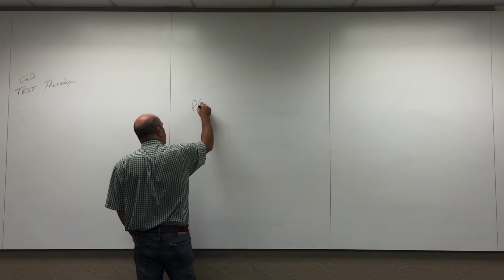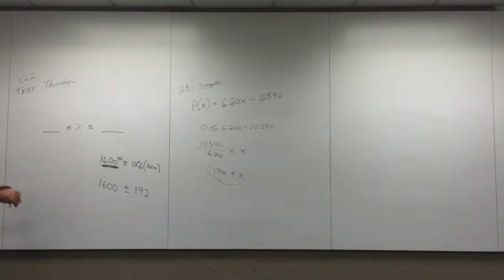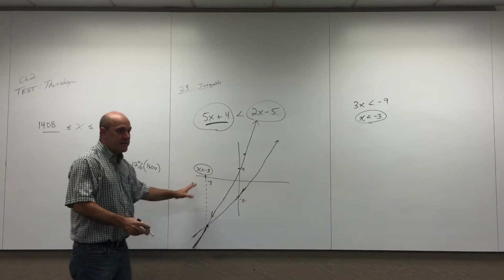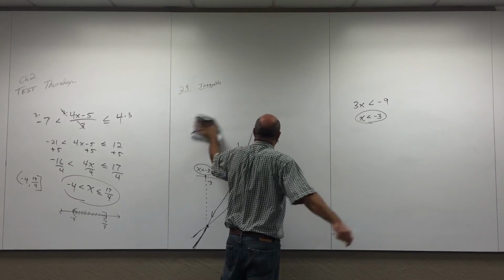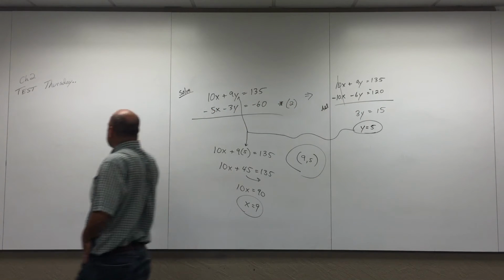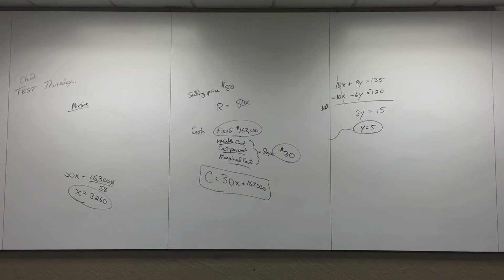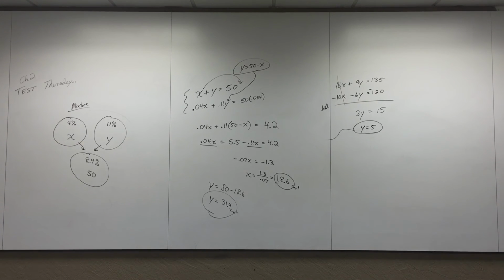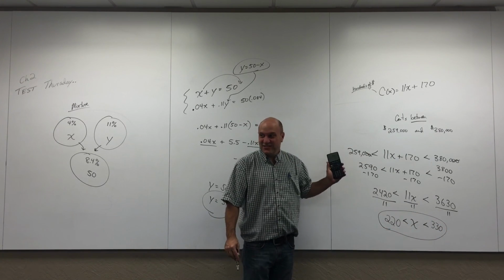College Algebra Ch 2 Review part 1